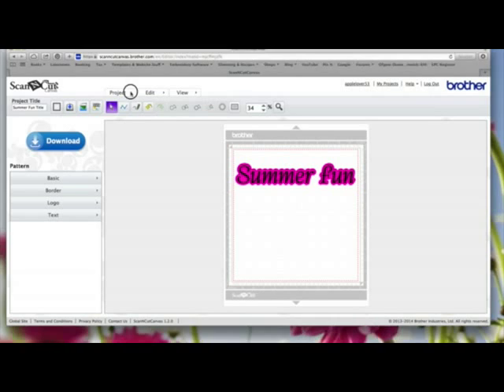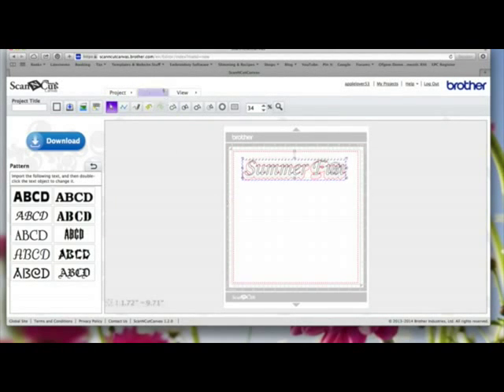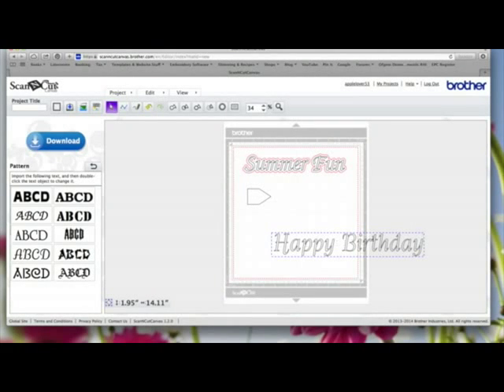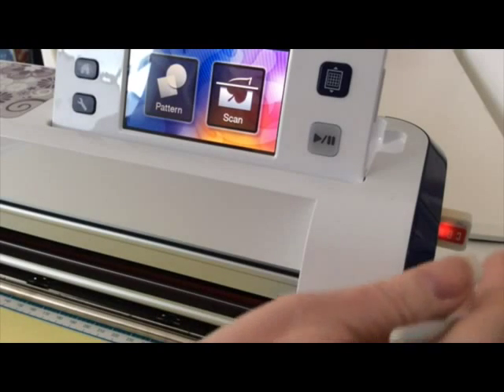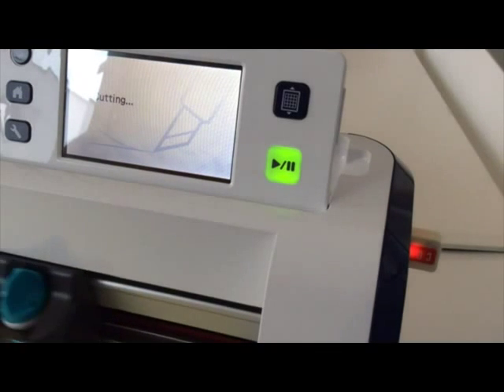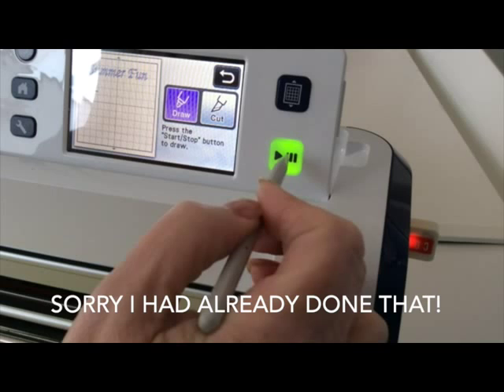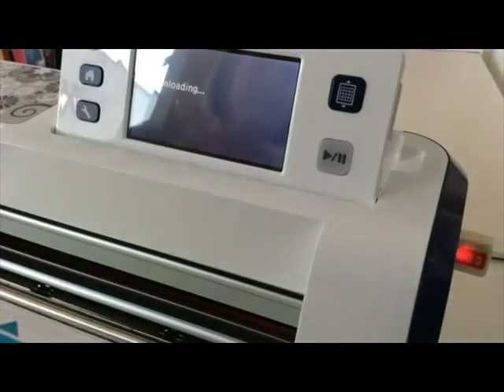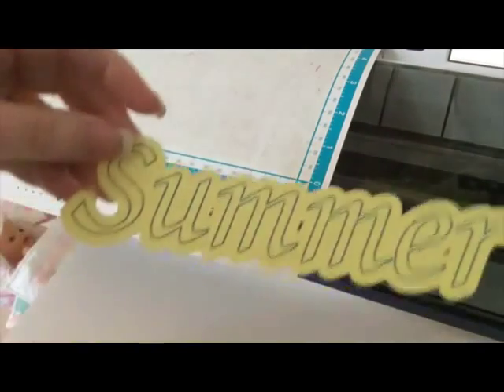ScanNCut Canvas Drawing & Cutting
Drawing & Cutting with ScanNCut

In this video I show how you can assign a draw and cut line  to your projects in ScanNCut Canvas and have the Brother ScanNCut machine draw and then cut your project for you. I show you how you can use this for a scrapbook title and a tag that could be used on a hand made card.